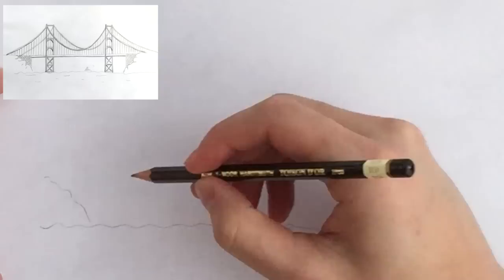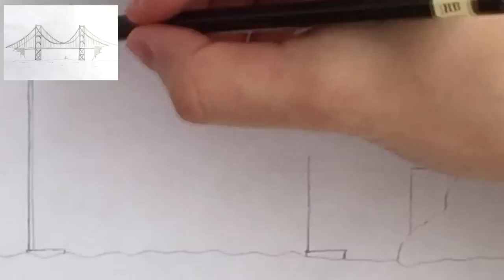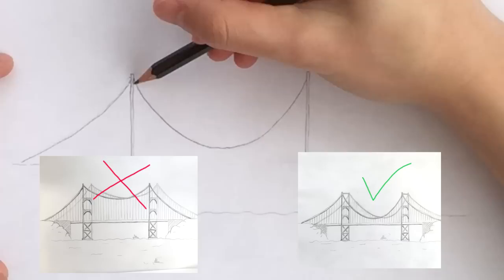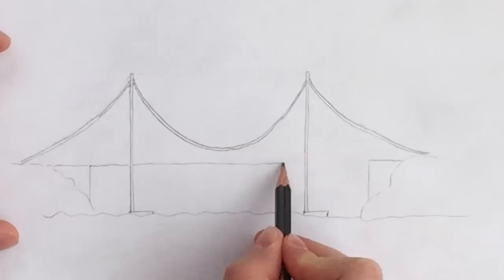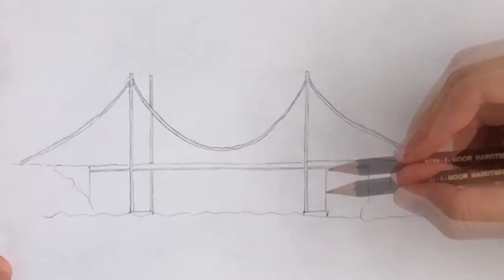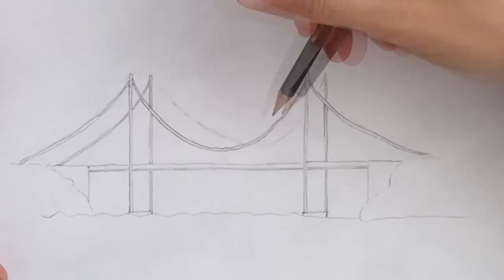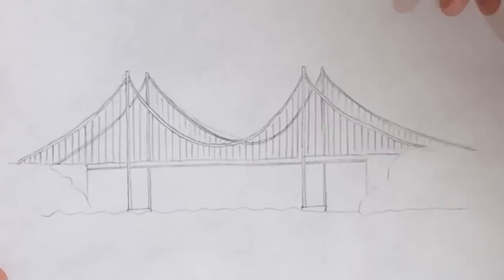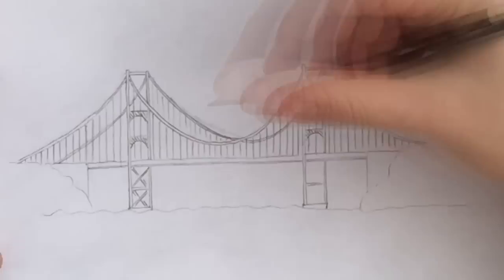How to draw the Golden Gate Bridge EASY - San Francisco landmark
How to draw the Golden Gate Bridge, San Francisco CA
Simplified version of the famous bridge landmark, I hope to make it accessible to draw for just anyone, and under 7 minutes!

GREAT NEWS, English Subtitles and closed captioning is now available for this video! just click on the CC button next to the Play bar!

**Feel Free to Post your drawing of the Golden Gate bridge